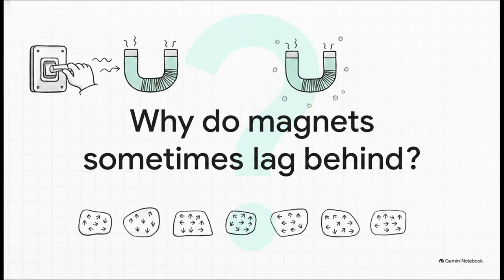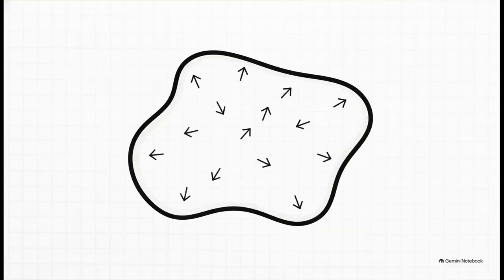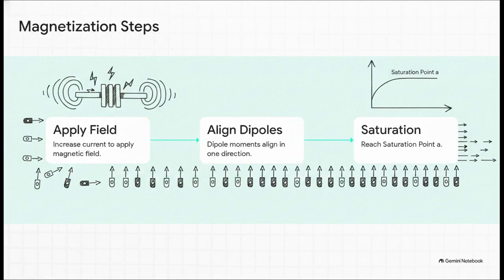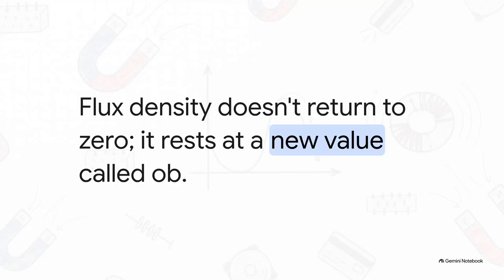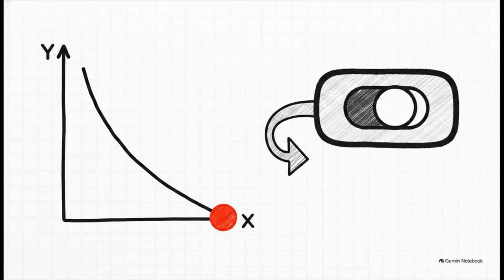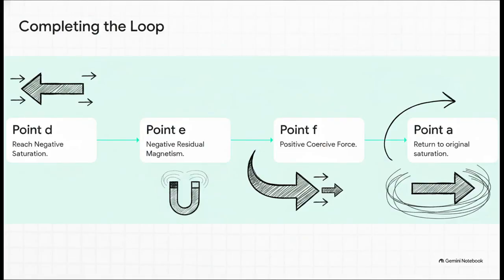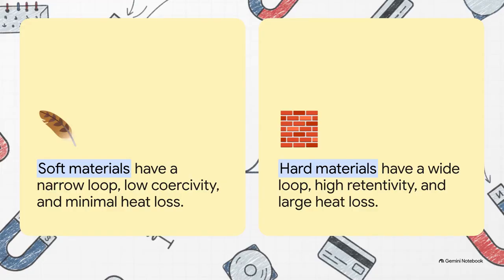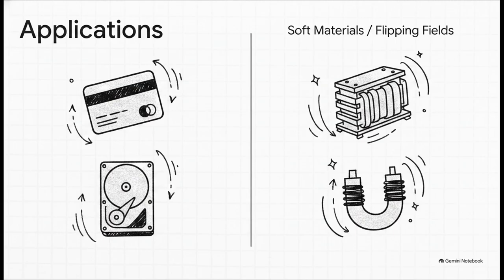Magnetic Hysteresis Loop: Retentivity & Coercivity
Master magnetic hysteresis! Discover how hysteresis loops, retentivity, and coercive force drive modern storage and transformers.

Why does magnetic induction lag behind an external magnetizing force? In this video, we break down the comprehensive physics of magnetic hysteresis and loop formation.

We explore how internal dipoles align under pressure, why residual magnetism remains when force is removed, and the crucial differences between soft magnetic materials for transformers and hard magnetic materials for permanent data storage.

We cover:

Defining magnetic hysteresis and magnetic induction lag.

The mechanics of hysteresis loop formation and dipole alignment.

Key concepts: Retentivity and coercive force explained.

Soft vs. hard magnetic materials: Narrow vs. wide loops.

Real-world applications in transformers, solenoids, hard drives, and cards.

Whether you're an electrical engineering student or a physics enthusiast, this guide provides the exact technical framework you need to master magnetic material behavior.